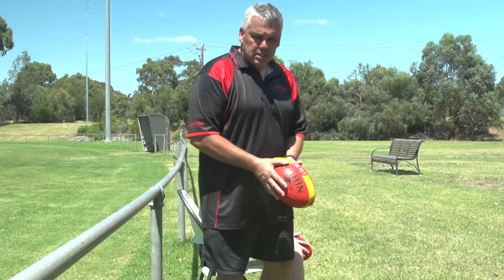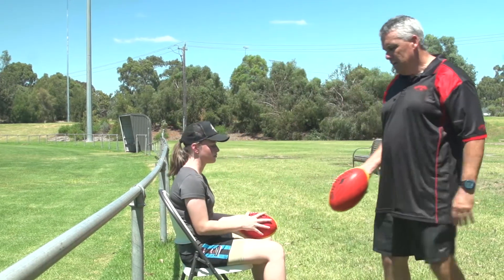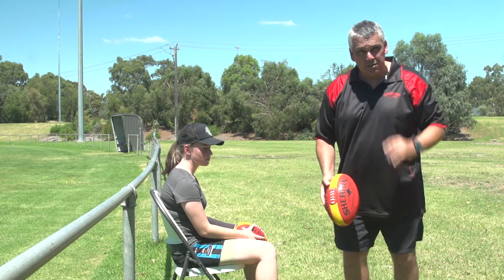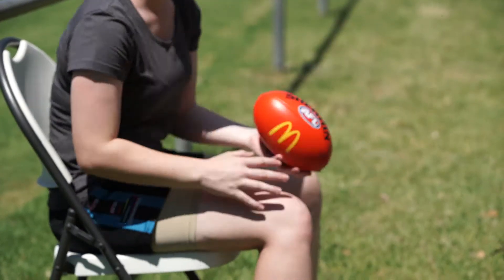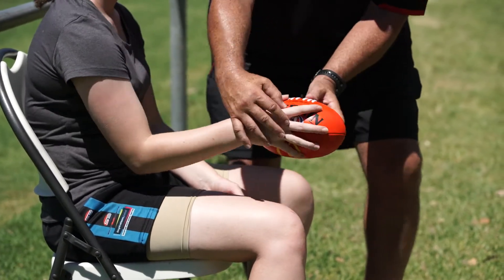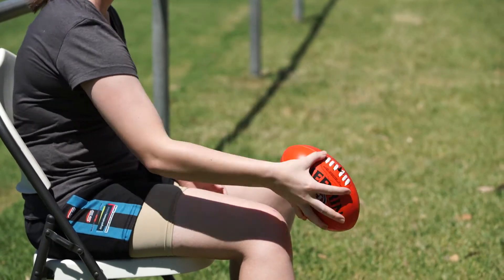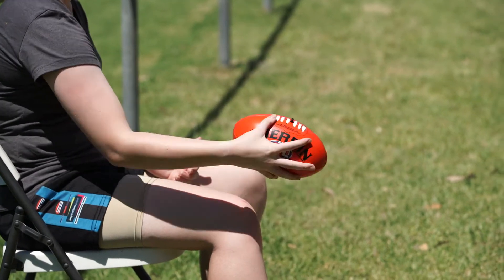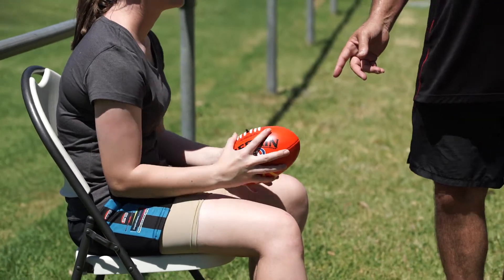1. HAND ON BALL DRILL - SITTING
USE A SMALLER BALL

KEEP THE BALL IN CHANNEL - DIRECTLY OVER THE KNEE OF THE KICKING LEG

PRACTICE THE OTHER HAND - KEEPING IT DIRECTLY OVER THE OTHER KNEE - SAME LEG AS ARM

Just joined OneonOne Football - Coaching Kids / Potential Draftees 1 on 1. Great to be helping players reach their POTENTIAL FASTER- Book